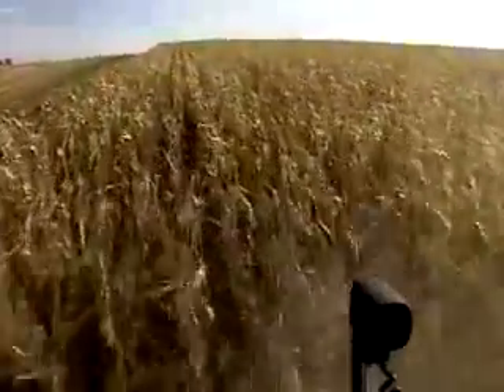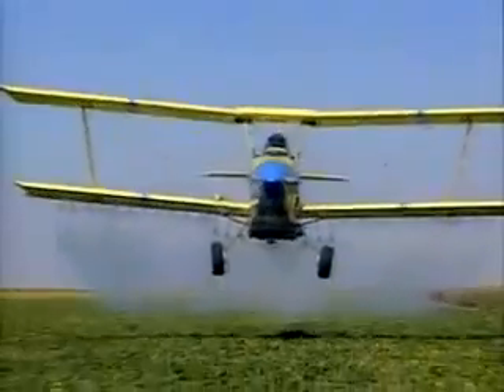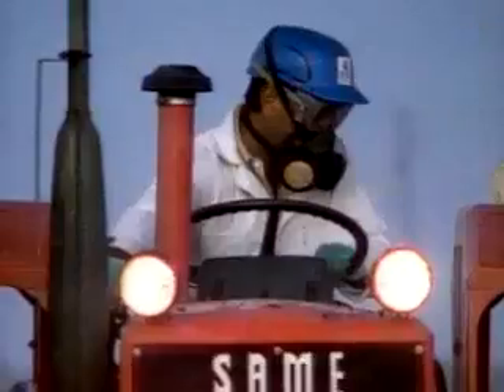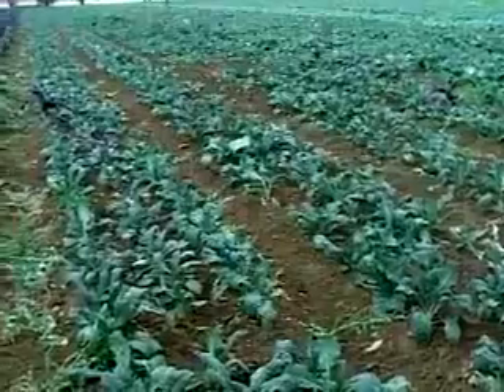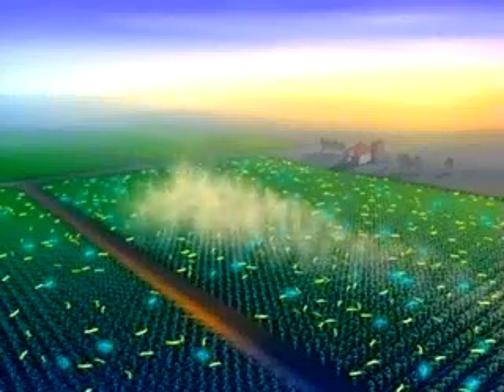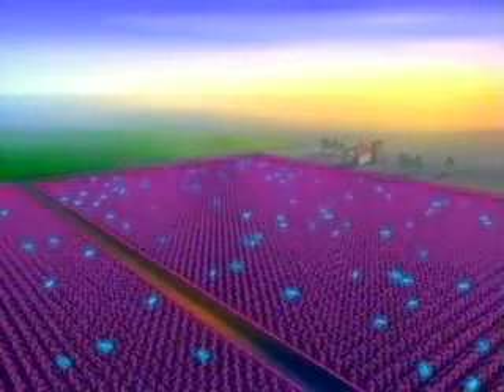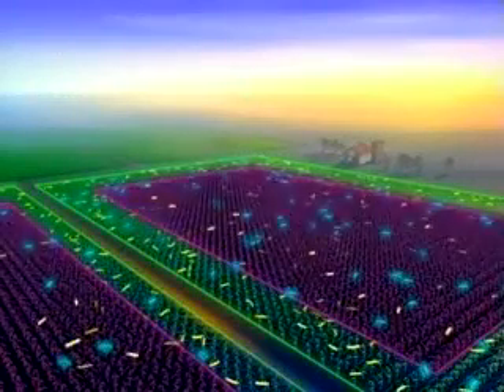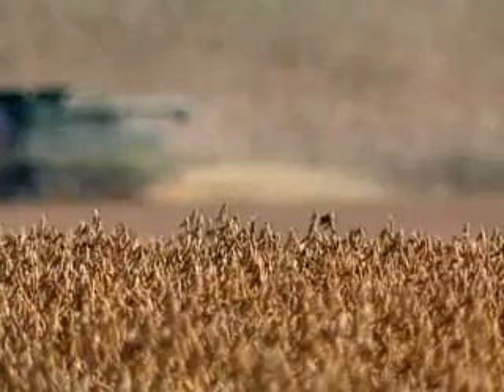BT Corn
How corn can be genetically modified to express its own insecticide.